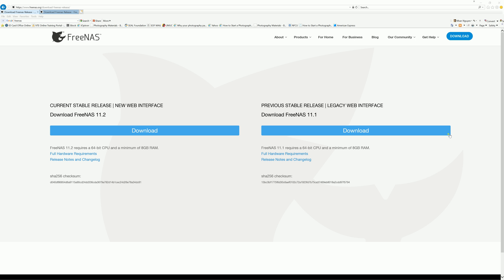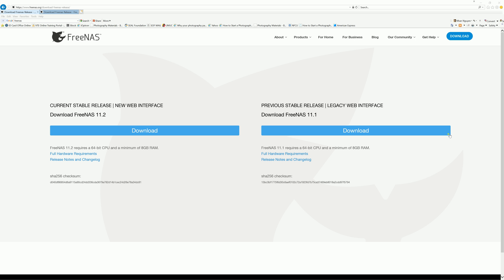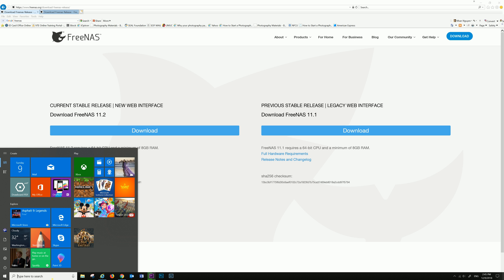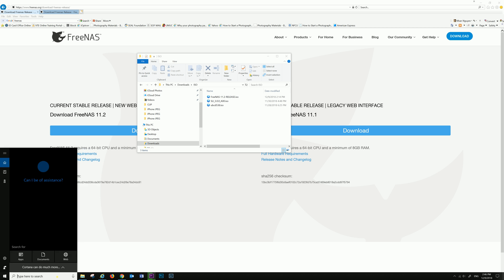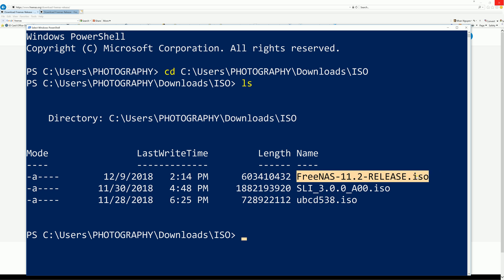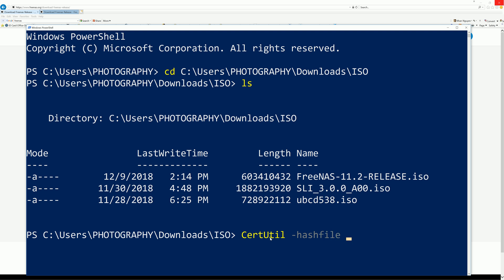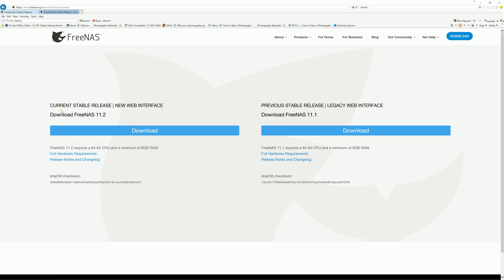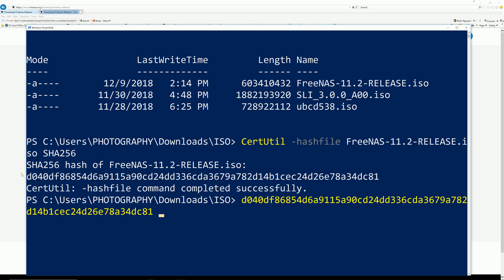Windows 10 - How to Verify Hash Using CertUtil in Windows 10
This tutorial demonstrates how to verify Hash utilize Certutil in Windows 10.

Command: CertUtil -hashfile "file name" SHA256 (change the algorithm to whatever the uploader provided , if it's not SHA256)

© SYSADMIN102™ LLC